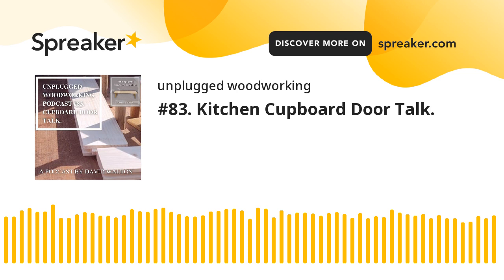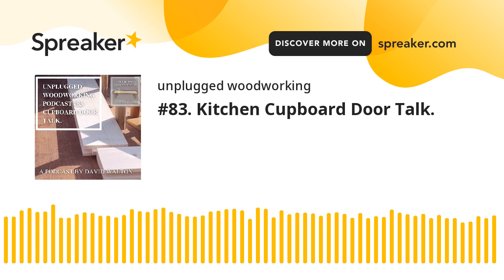#83. Kitchen Cupboard Door Talk.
In this episode I talk about kitchen cupboard doors, I've been building.